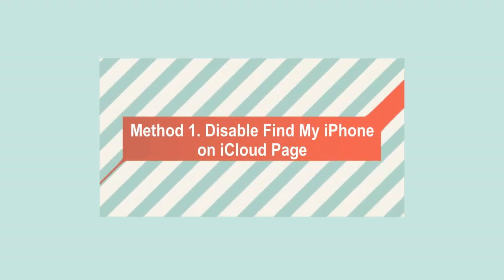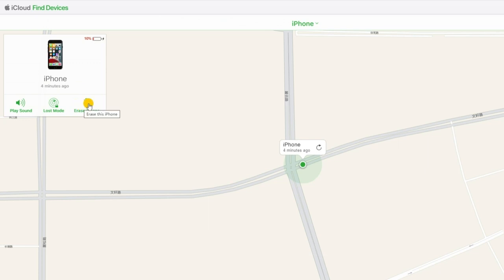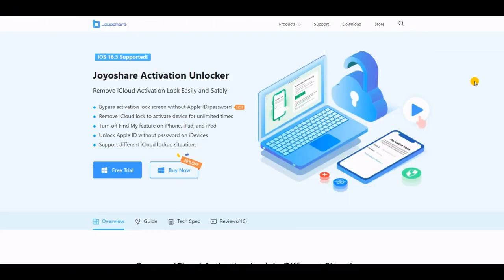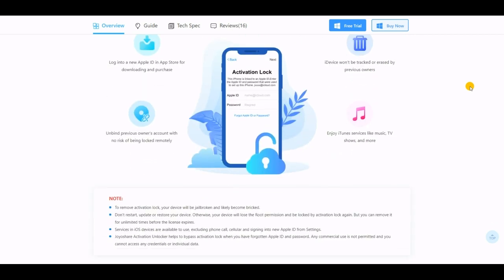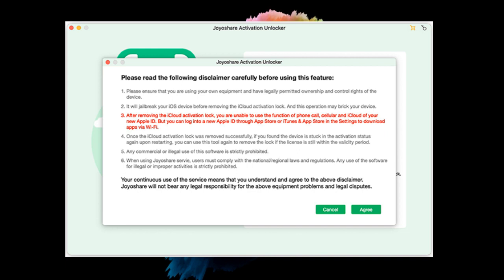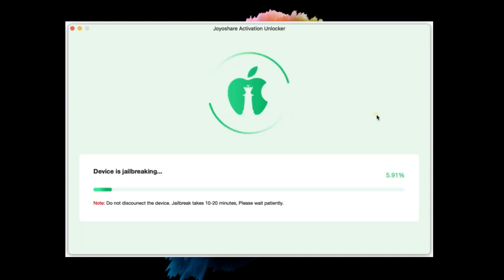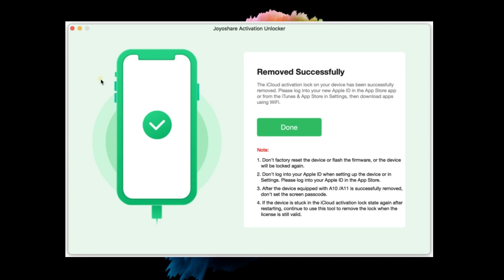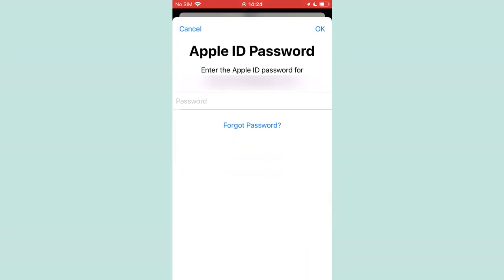Turn Find My iPhone off from Computer Using iCloud and Joyoshare 2024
🔗 Use Joyoshare Activation Unlocker to turn off Find My iPhone without computer

With Find My iPhone enabled, your device will be protected from being stolen. If you want to know how to turn off Find My iPhone from computer, watch this video to learn how to use iCloud and Joyoshare Activation Unlocker in minutes. For more details, you can read this post

0:00 Introduction
0:17 Method 1: Disable Find My iPhone on iCloud Page
0:54 Method 2. Turn Off Find My iPhone via Unlocker without Password
2:24 Method 3. Turn Off Find My iPhone from Another Device

🔗 Download and try this great tool to turn Find My off